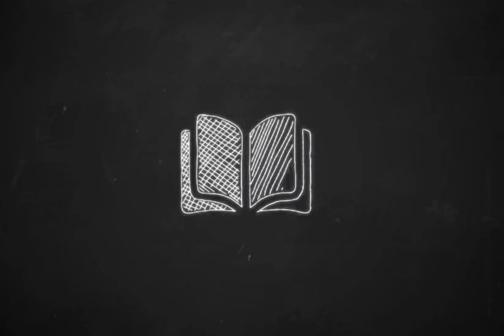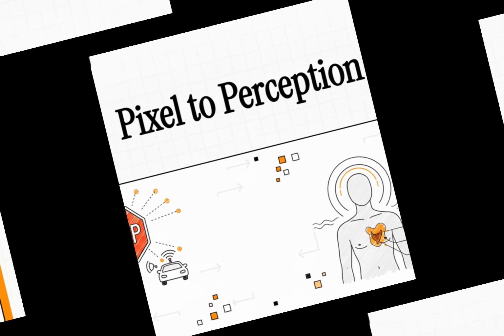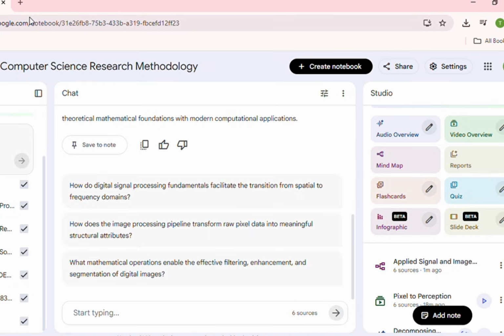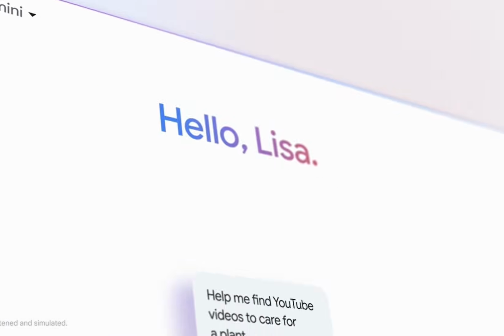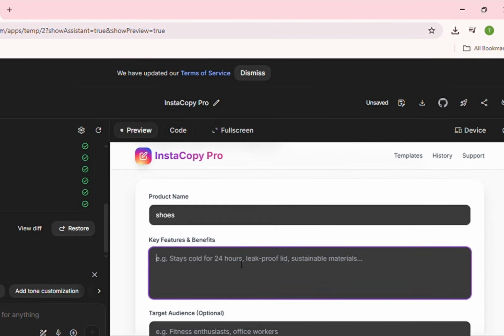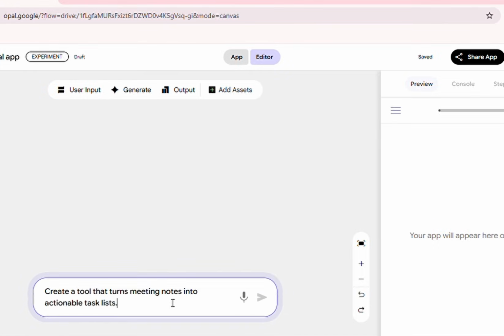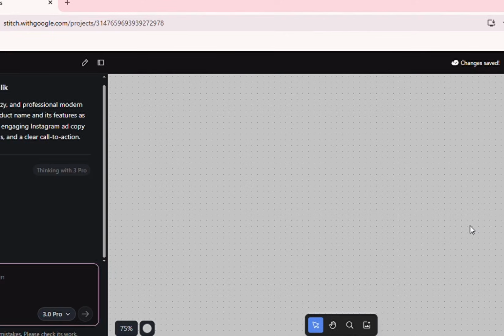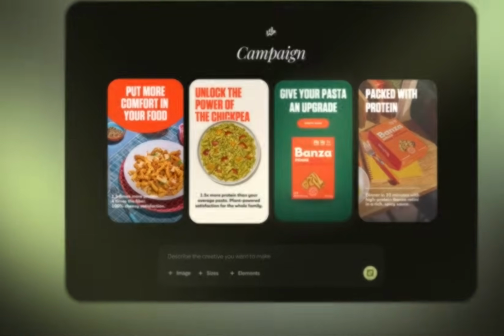Google Just Dropped 6 FREE AI Tools (This Is Crazy 🤯)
🚨 STOP paying for expensive AI tools.
Google quietly released 6 powerful AI tools — and yes, they’re FREE 🤯

These tools can literally replace paid apps for:
📚 studying
🧠 research
✍️ content creation
🎨 design
📊 marketing
🤖 AI app building

Here’s what you get 👇

🟢 NotebookLM
Turn PDFs, notes, YouTube videos, and docs into summaries, podcasts, FAQs, and study guides. Perfect for students, researchers, and creators.

🟢 Gemini
Your all-in-one AI assistant for writing, brainstorming, planning, coding help, and everyday productivity.

🟢 AI Studio
Build custom AI apps, prompts, and workflows without heavy coding. Ideal for developers and no-code builders.

🟢 Opal
Create small AI-powered tools using natural language. Think mini-apps without engineering headaches.

🟢 Pomelli
Marketing agency in a box. Paste one website link and get on-brand content, captions, and visuals instantly.

🟢 Stitch
Turn text prompts into clean, modern UI designs in seconds. Great for designers, founders, and product teams.

⚡ One company.
⚡ Six AI tools.
⚡ Zero cost.

If you’re a student, creator, freelancer, marketer, or founder, this stack is a game-changer.

👇 Save this post
👇 Share with someone still paying for AI